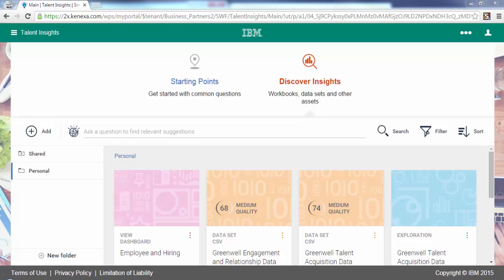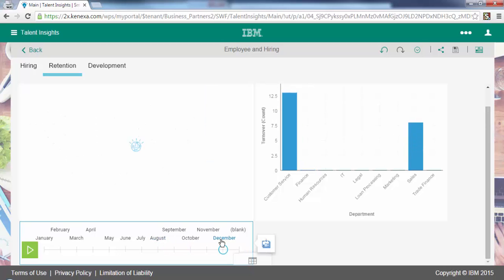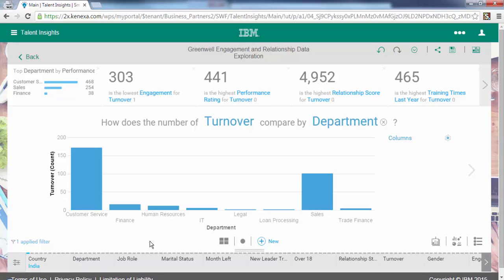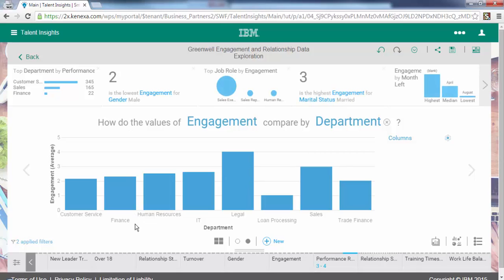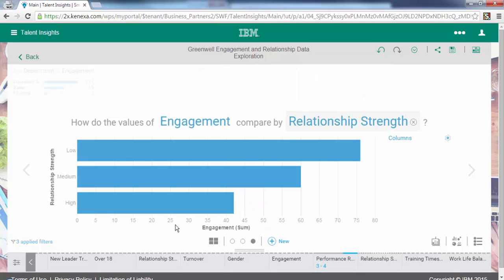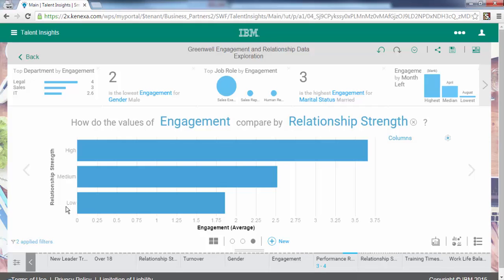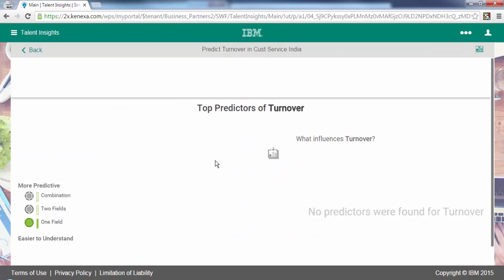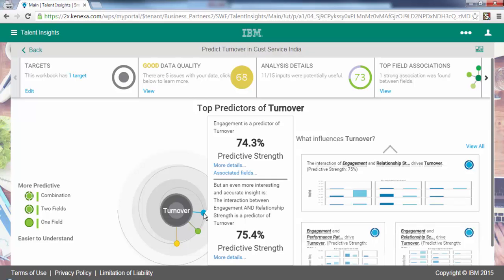Product Demo - Relationship Analytics for Talent Insights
By combining employee survey results and Relationship Analytics data, IBM Kenexa Talent Insights demonstrates its ability to support data driven HR Using natural language and guided data discovery to rapidly identify problems, establish their root causes and predict fixes. For example - how does employee/line manager relationship strength affect turnover?

Powered by Watson Analytics and TrustSphere